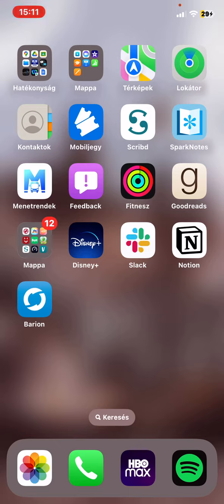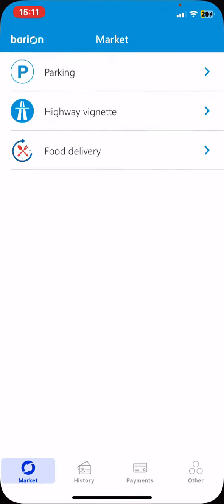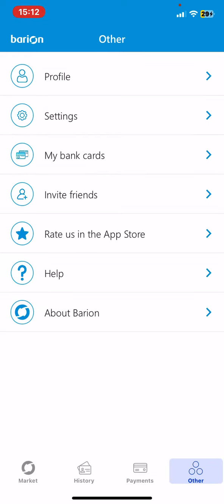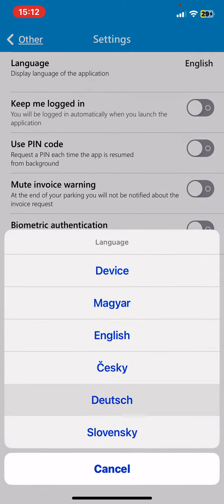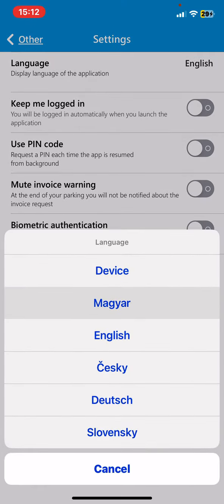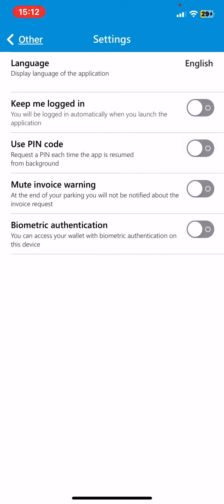How to set the language in Barion?